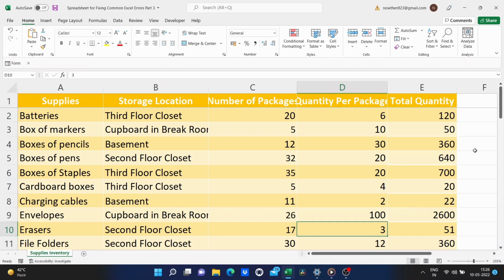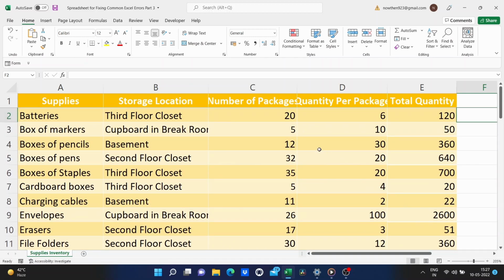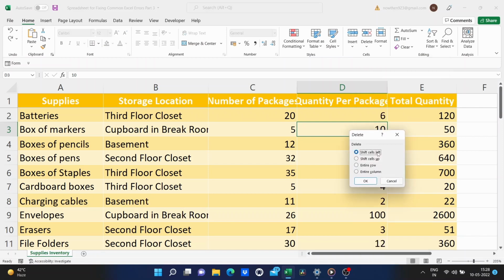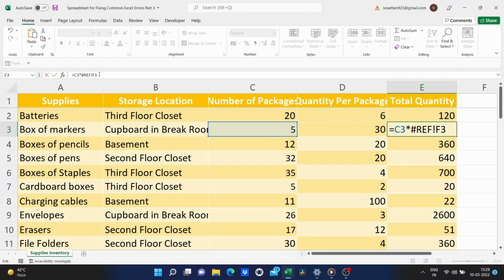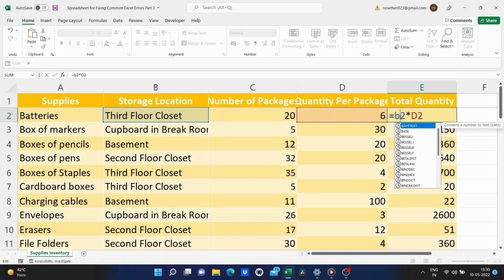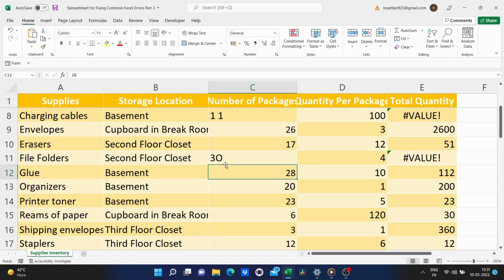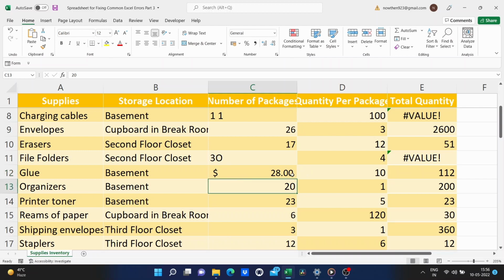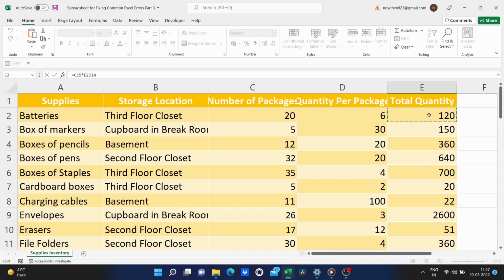Fix Common Excel Errors Part 3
This video will teach you how to fix some of the most common errors in Excel, including DIV/0!, NAME?, and N/A!. You will learn what these errors mean, how to figure out where they are coming from, and how to fix them. Make sure to watch this before you email your boss a spreadsheet full of errors!

While Microsoft Excel is a powerful tool, it is not without its errors. One of the most common errors is the REF! error, which occurs when a cell reference is invalid. This can happen if you delete a cell that is referenced by another cell, or if you insert a column in between two cells that are referenced by each other. To fix this error, you will need to edit the formula so that it references the correct cells. Another common error is the NAME? error, which occurs when a formula contains an invalid name. This can happen if you mistype a name in a formula, or if you delete a named range without updating the formulas that reference it. To fix this error, you will need to either update the name in the formula or delete the named range. While these errors may seem daunting at first, they can be easily fixed with a little bit of knowledge and effort.
There are many other helpful tips and tricks that can make working in Excel easier and more efficient. With a little practice, you'll be an expert in no time!

View more videos about topics below:
Excel Tutorial